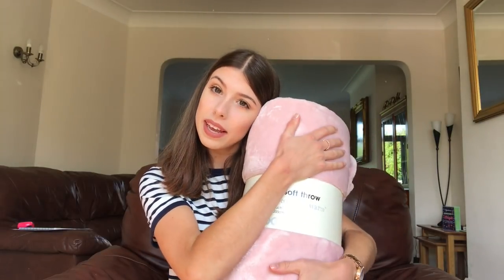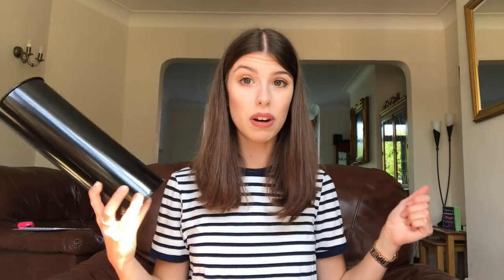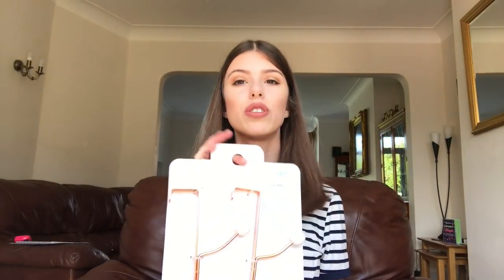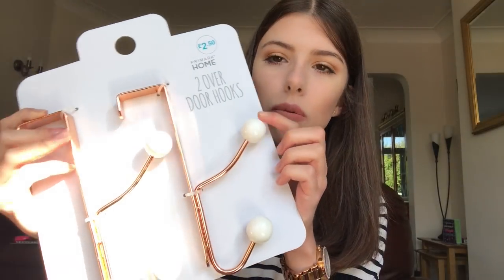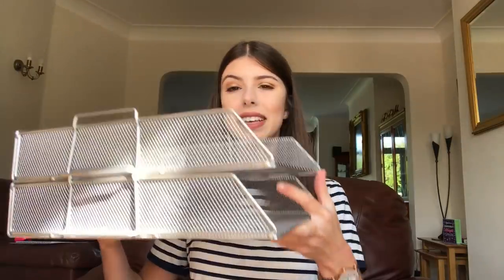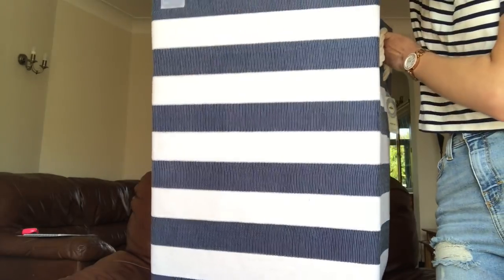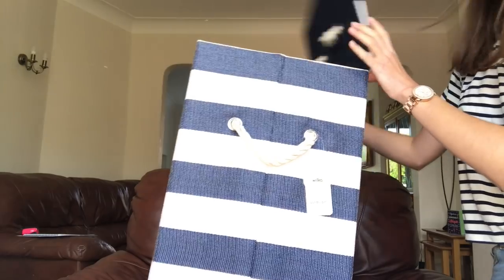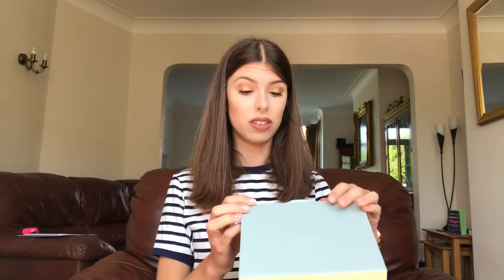UNI SHOPPING HAUL: Preparing for Cambridge!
See what I have bought to take with me to the University of Cambridge!

- Bath mat - Primark
- Door hooks - Primark